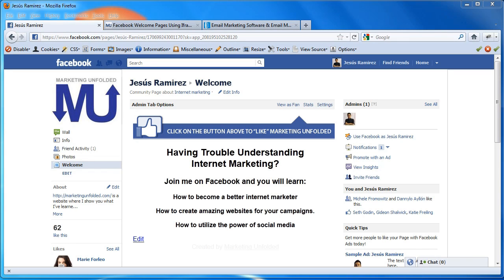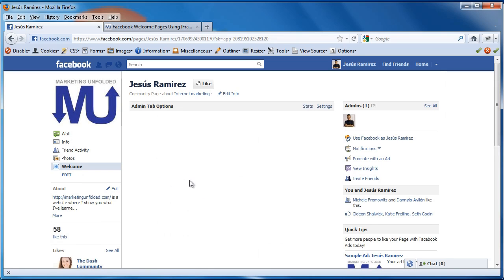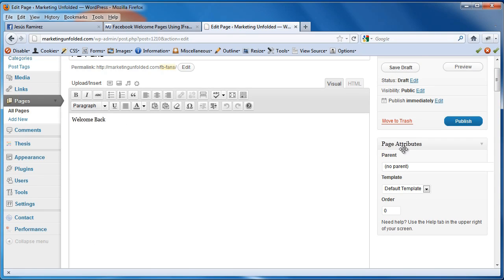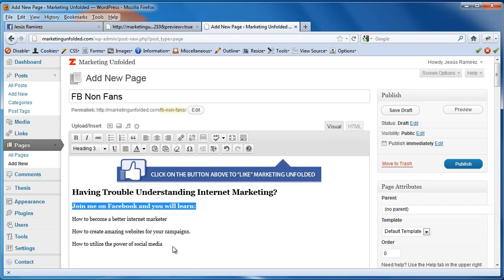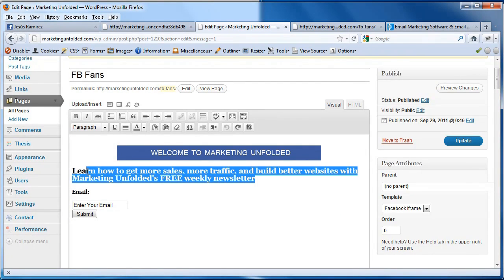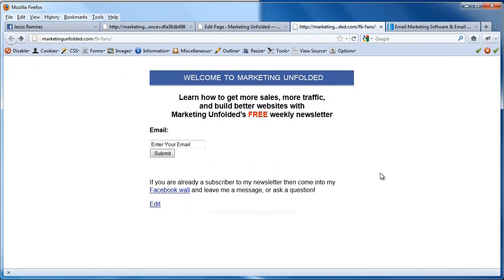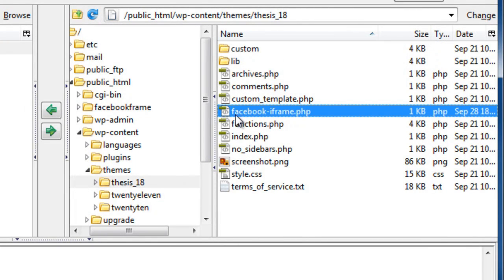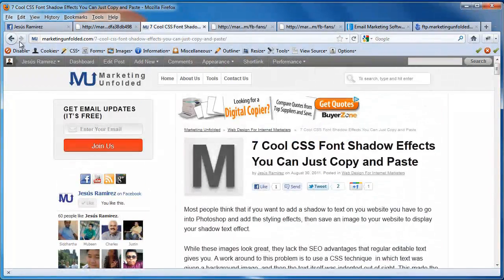Creating Facebook Landing Pages Using Iframes and Wordpress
There is a new way to present custom content on Facebook Pages, Tabs and FBML are gone... Get ready to befriend iframes!

Iframes are nothing new, they've been around for many years and they are a standard HTML tag, which allows one webpage to be inserted into another.

This means that Facebook page owners can now create dynamic Facebook pages using their standard tools (HTML, CSS, PHP, ASP, JavaScript, Flash, etc.) by hosting their page on their own server, and using whatever tools they desire to build it. Using this technique will allow marketers the creativity and flexibility available to standalone webpages.

If you can create something for the web, as long as it's under 520 pixels in width, you can now present it as a custom Facebook page.

This might sound complicated, but actually it's much easier than the old FBML process.

You can create your Facebook iframe page using whatever tool you may like, but in this tutorial we will be using WordPress to create our Facebook landing page since it is probably the easiest way to do it for beginners, and advance users can also take the advantage of using plugins, php, and other tools available in WordPress.

We will create 2 "welcome landing pages" in this tutorial, one for fans of our page and one for non-fans.

To get the PHP file that I talk about on the video you can go to